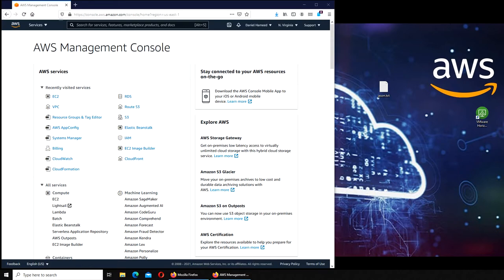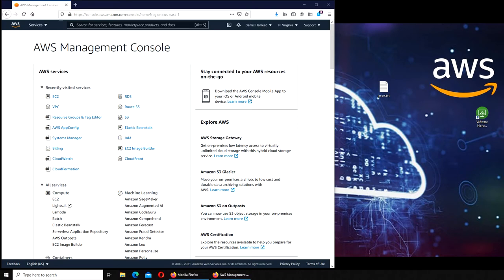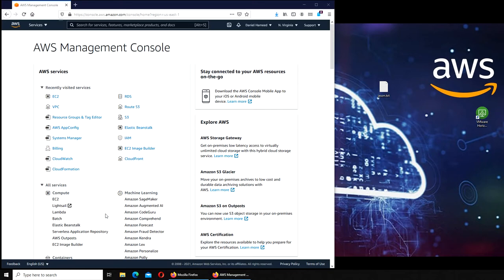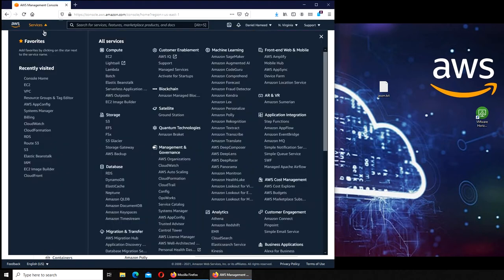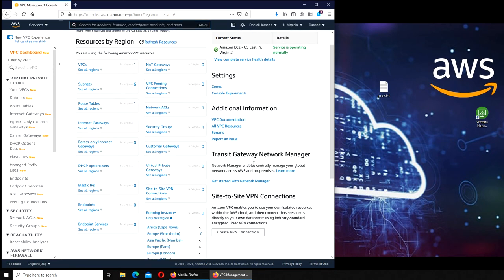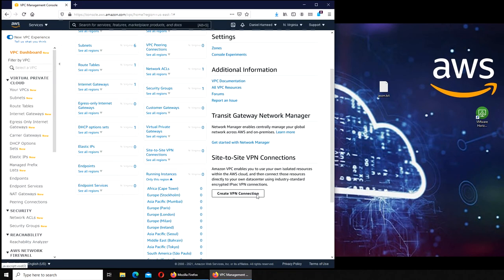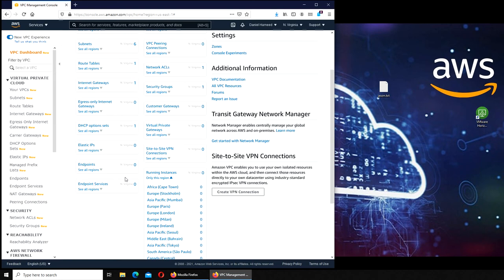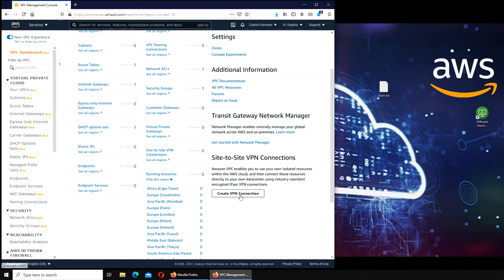aws - How to find All Running EC2 instances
How to find all Running instances